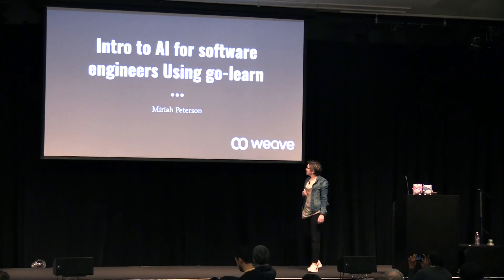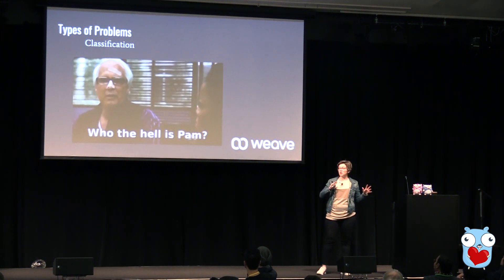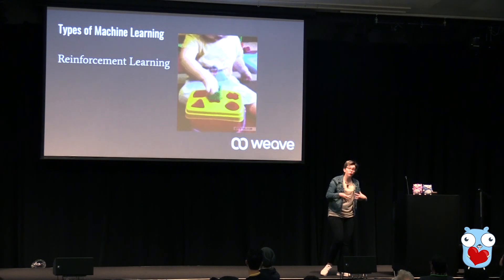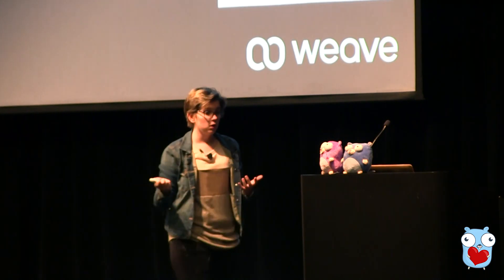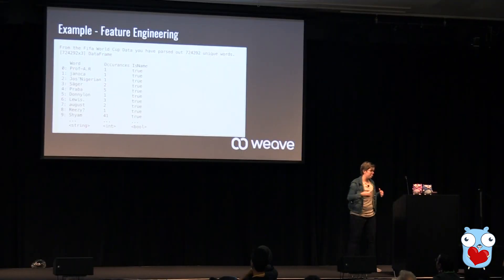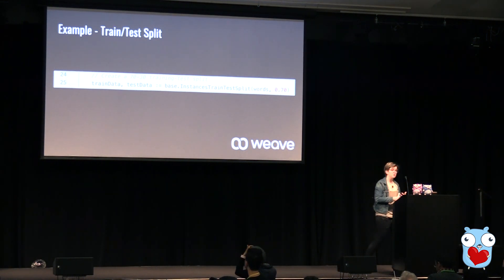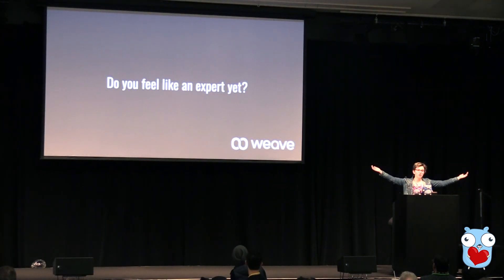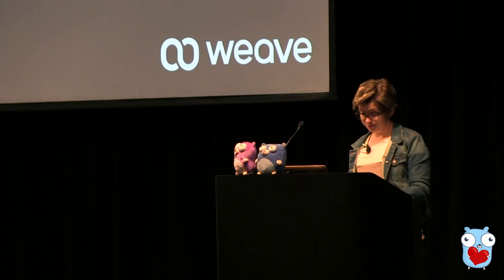"Intro to AI for software engineers Using go-learn" by Miriah Peterson – Gopherpalooza 2019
While Artificial Intelligence (AI) and Machine Learning (ML) are 2019 buzzwords, there is an ever growing need for the Software Engineer to understand now they work. This talk explains AI/ML basics in the context of Go dev. It is a hands-on demo using the go-learn library to explain of classing ML techniques.

Miriah Peterson graduated from Brigham Young University in 2017 with a Bachelor’s degree in Physics. She is currently a Data Engineer at Weave in Lehi, Utah where she specializes in creating data pipelines for HIPPA protected data. Additionally she works in the community as an organizer of the Machine Learning Utah group and Women Who Go Utah group. She speaks at colleges and bootcamps to encourage community participation and inspire women to pursue careers in technology.